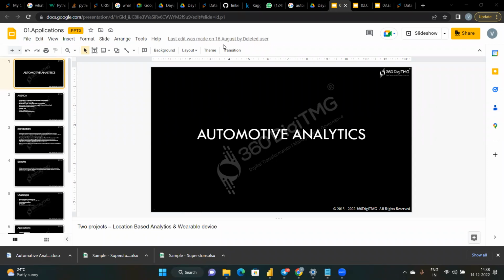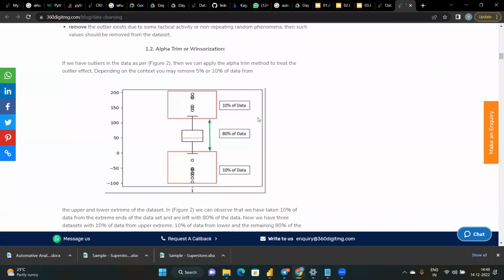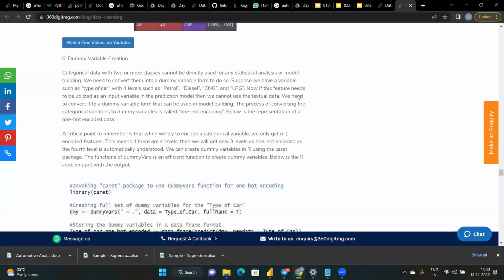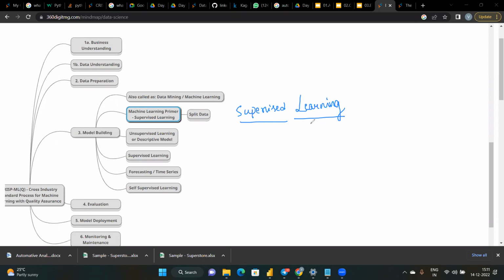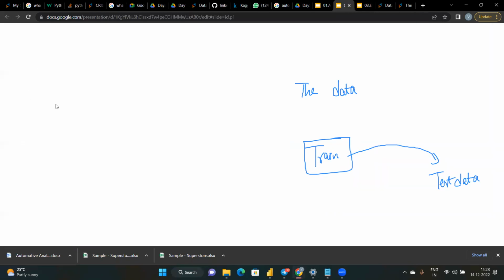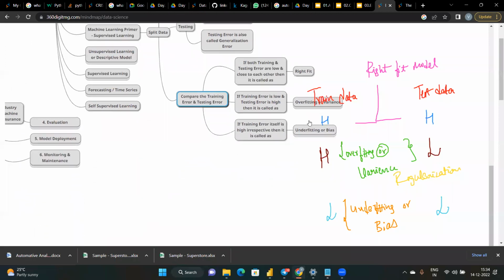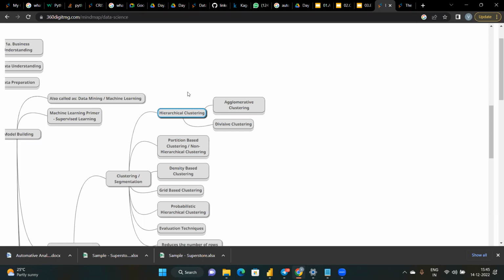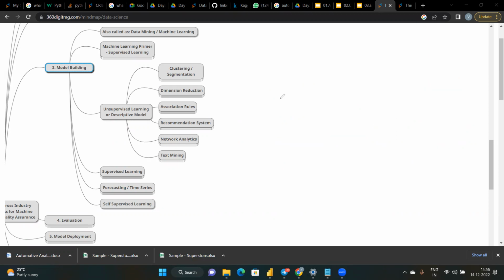Automative Analytics | Day 3 | 16 Hours Course | 360DigiTMG